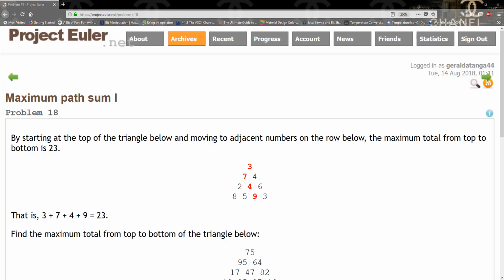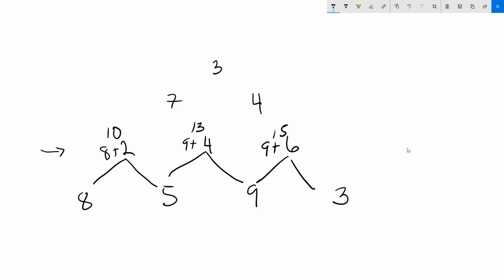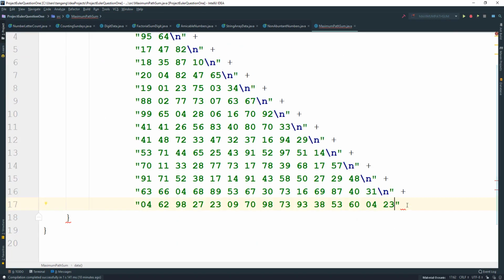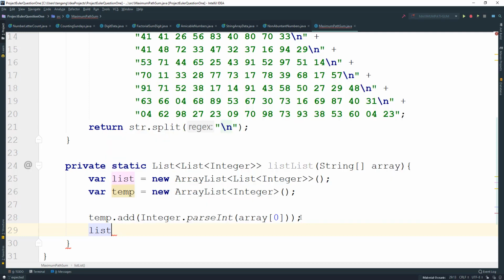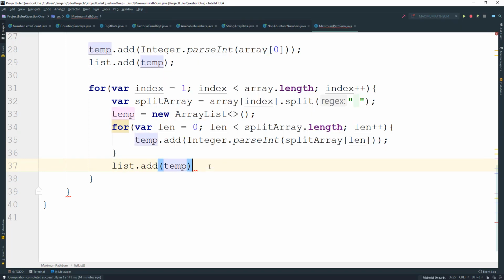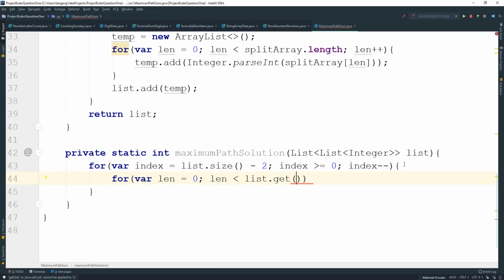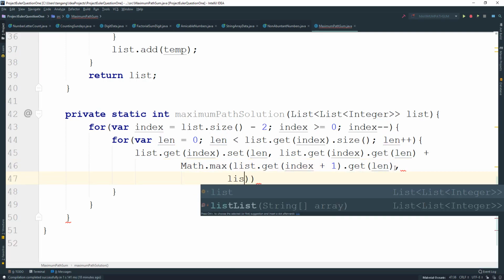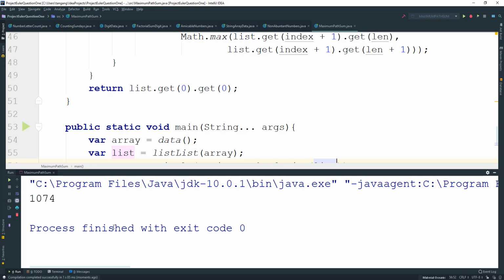Project Euler problem 18 java : Maximum path sum I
shows how to solve project euler 18 : Maximum path sum I